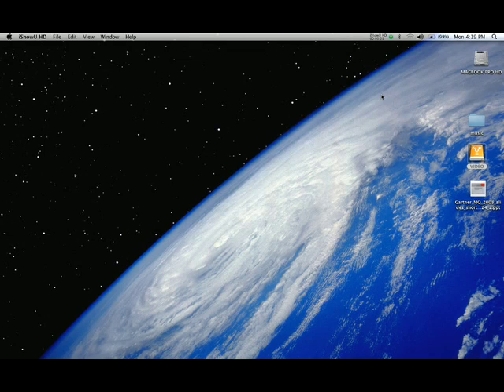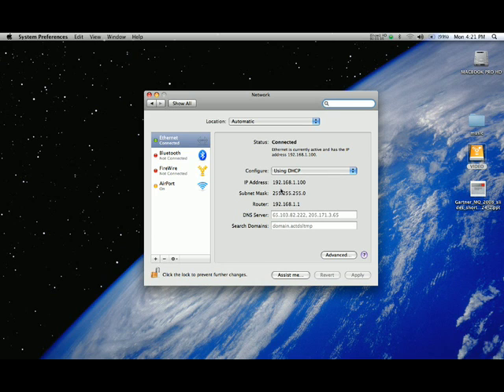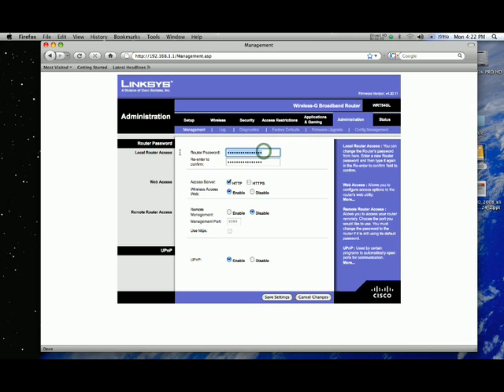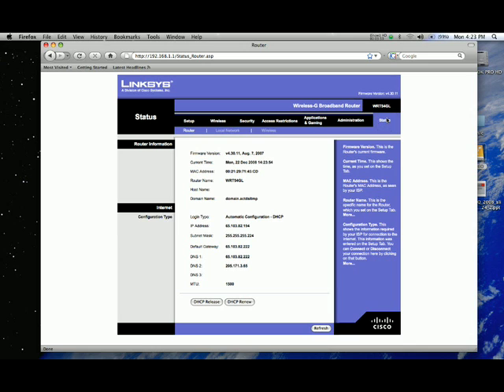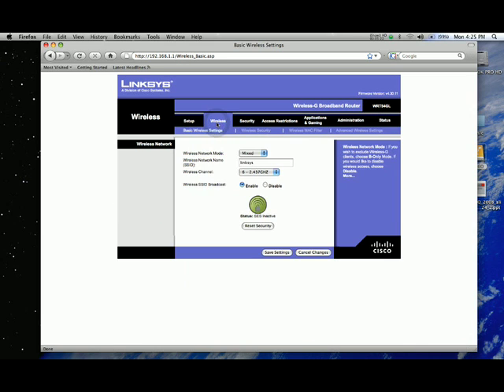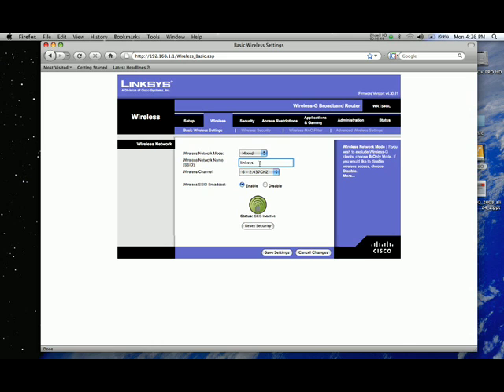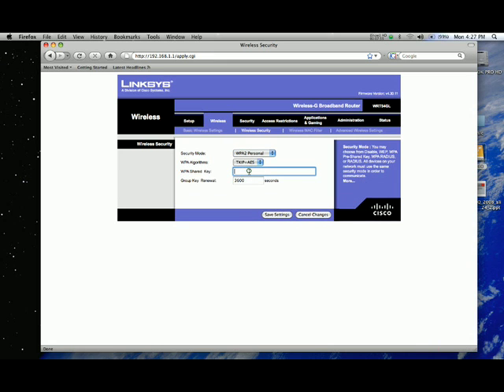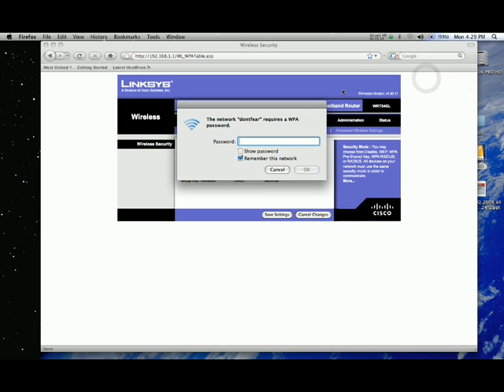Product Tutorial: Linksys Basics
In this quick tutorial, learn how to configure the Linksys wireless router.